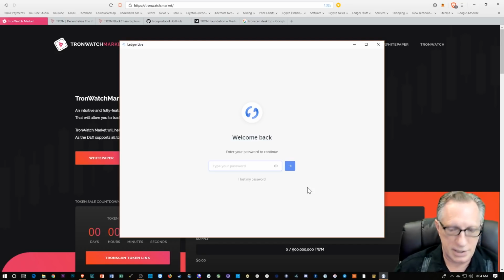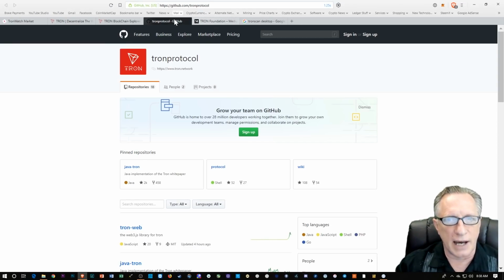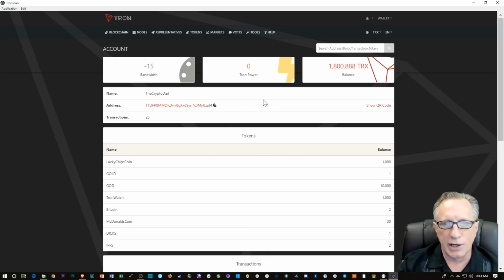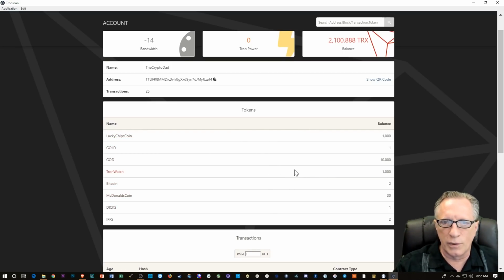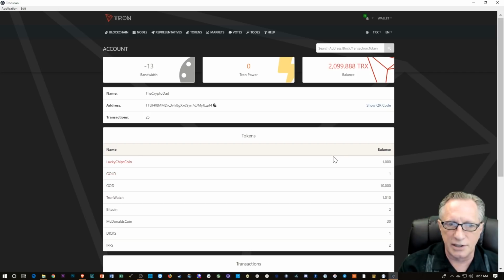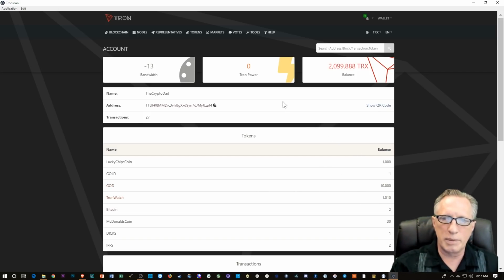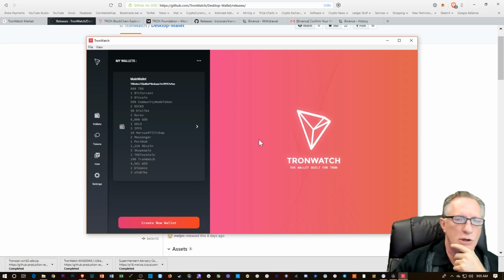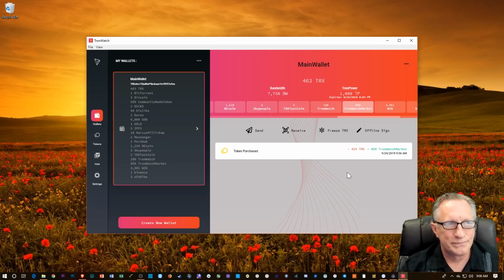How to buy TronWatchMarket Tokens on the Tron Network (New Tron ICO token!)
The CryptoDad show you how to purchase Tron Sub-Tokens on the Tron network. In today’s case I will demonstrate with the TronWatchMarket Tokens.

3MssiN2oYf3fThvMUfVGziPdnkG1Bp7JQP
0xEB5DF9A76e24516c49fBaBb082906E87242Fb315
MVTh6FECgK17wRZ8Mi4gkRPpCM5j3xrCot
3CyFak27g5DernPEBttQ3fCS5uhTfu524G